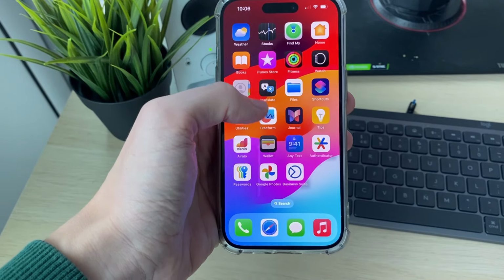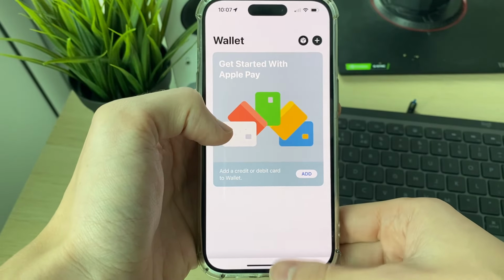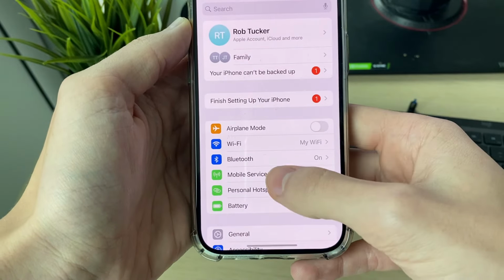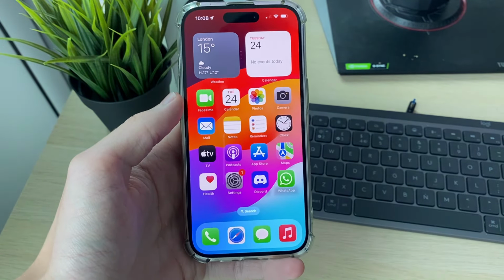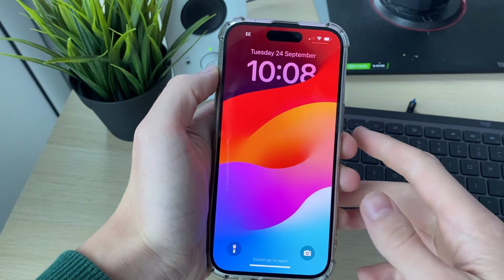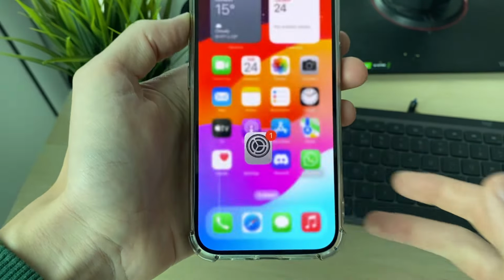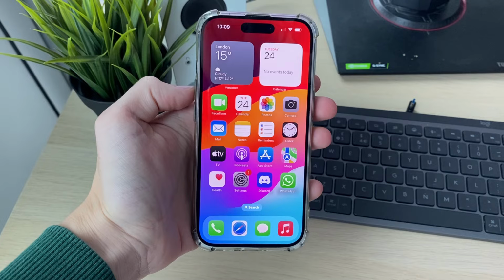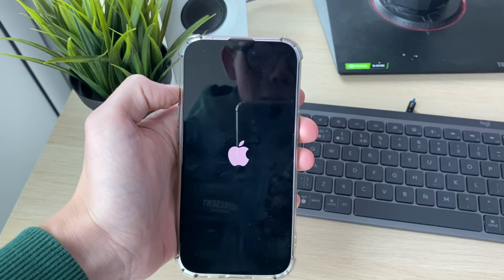How To Fix Apple Pay Not Working - Full Guide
Learn how to fix apple pay not working in this video.

GuideRealm